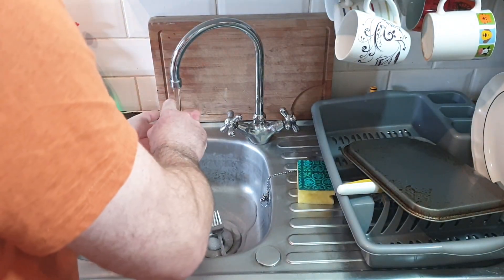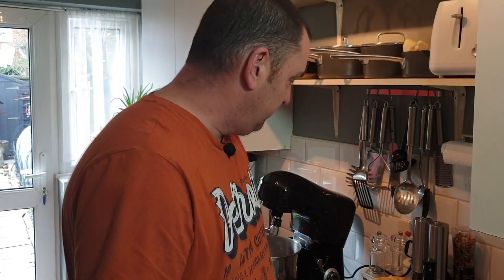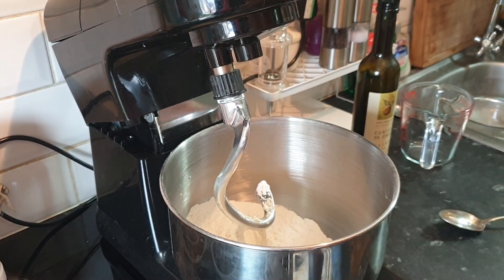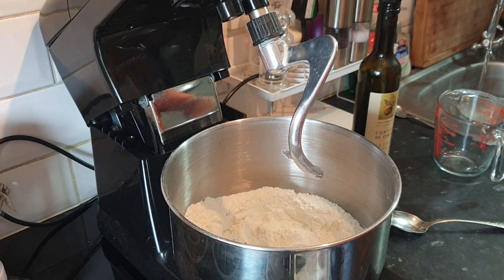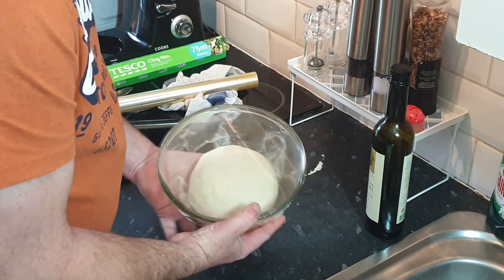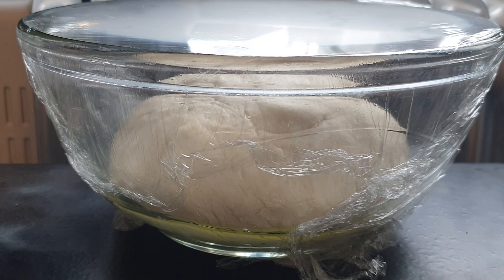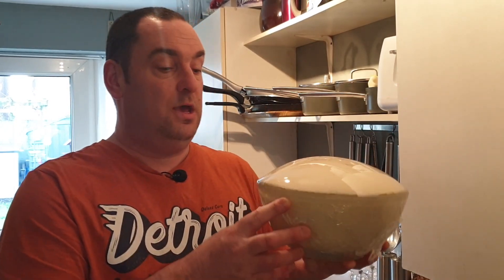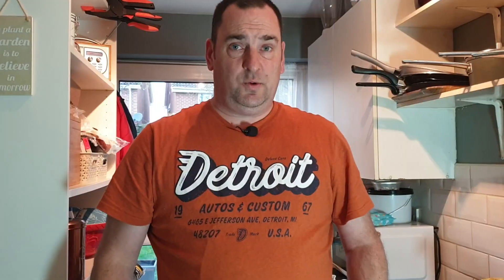Making bread at home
Join me in the Dystonia Life kitchen making a White crusty bread loaf following a simple bread recipe at home. All you need is a little love and a bit of patience.
Using basic ingredients and a little muscle for the kneading process we make a beautiful white Crusty bread from scratch and i show you how from start to finish with a few great hyperlapse videos included.

Ingredients:
500g Strong bread flour, plain flour can be used
2 tsp Salt
1 Sachet of dried yeast
300 ml Tepid water
3 tbsp Olive Oil

Method:
1. Sieve 500g of strong bread flour into a mixing bowl
2. Create a well in middle of flour and put your 2 tsp salt and yeast in and mix well for about a minute.
3. Add mixture to mixing machine or bread maker.
4. Add 300ml tepid water and the 3 tbsp of olive oil.
5. Mix well with your machine until dough all comes together.
6. Remove from bowl and start the kneading process either by hand or machine for 10 minutes.
7. Place kneaded dough into a oiled bowl for rising, cover with cling film and place in a warm arae for 1 hour.
8. Remove cling film and knock out the air from dough.
9. Place grease proof paper onto a baking tray ,then place ball of dough onto this.
10. Cover with cling film and place in a warm area for 1 hour.
11. Remove cling film, cut 3 or 4 slits in dough and dust with flour, then place into a pre-heated oven at 220C, 200 FAN, or GAS Mk7.
12. Leave in oven for approx 25-30 minutes.
13. Remove baked bread from oven, place onto a cooling tray and eave to cool for 1 hour.
14. Enjoy your bread.

If you have any questions post them in the comments section and I will try and answer as many as i can.